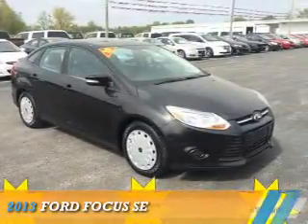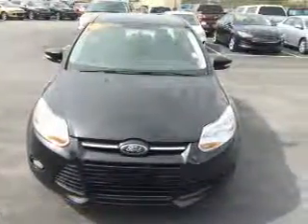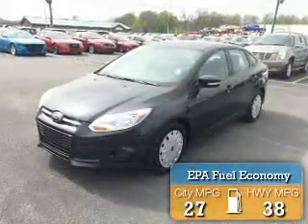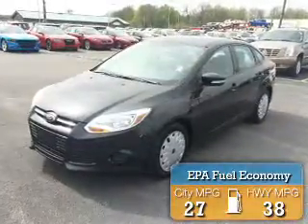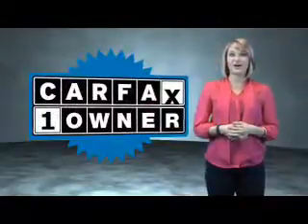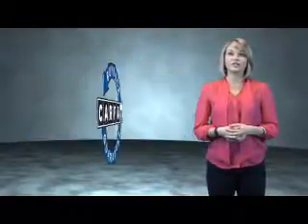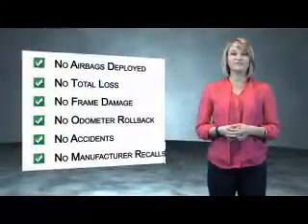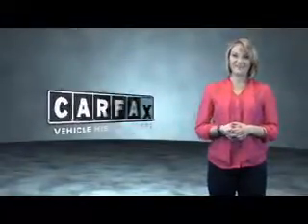2013 Ford Focus 15326A - Mt Carmel IL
Year: 2013
Make: Ford
Model: Focus
Trim: SE
Engine: 2.0 liter 4 Cylindercylinder FWD
Transmission: Automatic
Color: Black
Mileage: 64307
Address:
1422 W 9th St
Mt Carmel, IL 62863
VIN:1FADP3F28DL144753